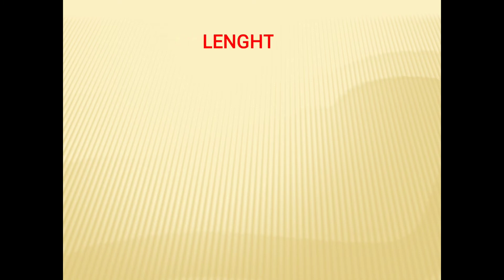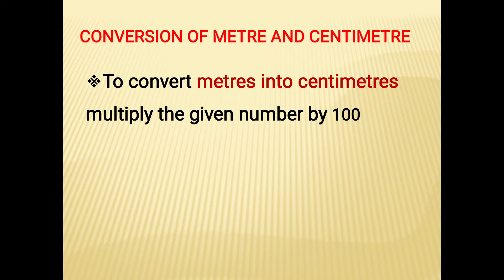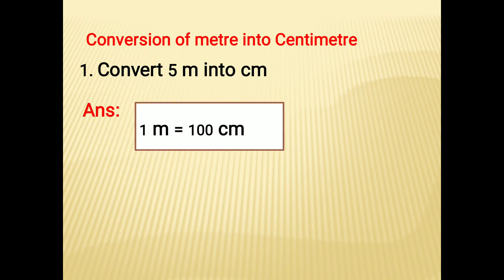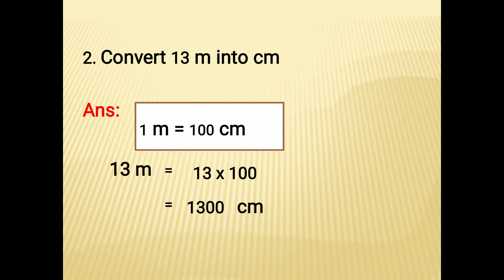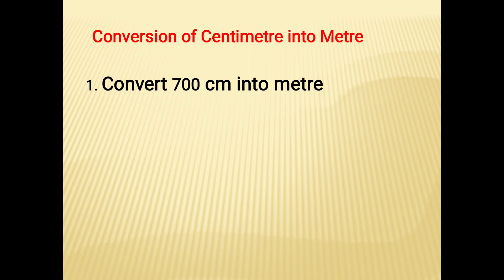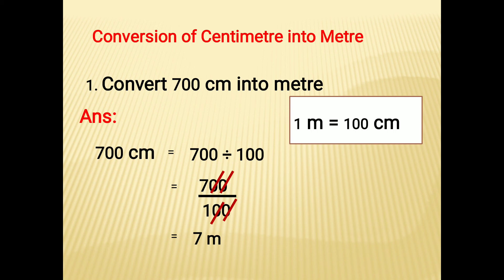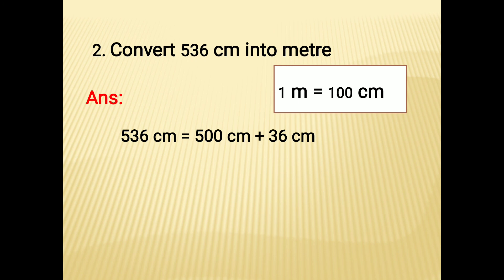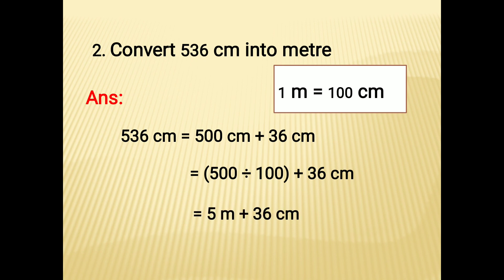GRADE 4 | MATHEMATICS |CONVERSION |STATE BOARD SYLLABUS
SHRIRAM MATRICULATION SCHOOL, THIRUNEERMALAI
Grade   :  4
Subject : Mathematics
Topic   :  conversion in length
In this video, we will learn how to convert metres into centimetres (m into cm) and centimetres into metres (cm into m)